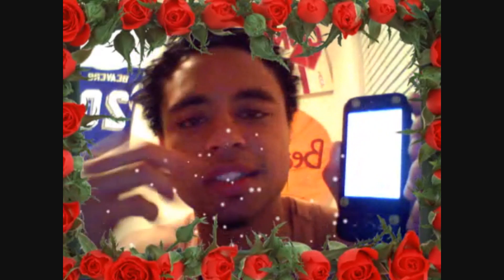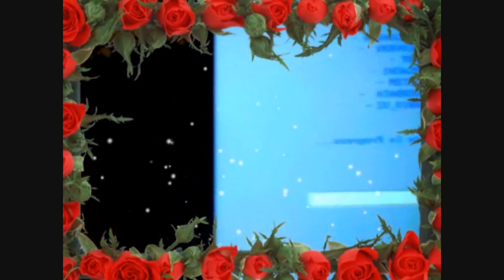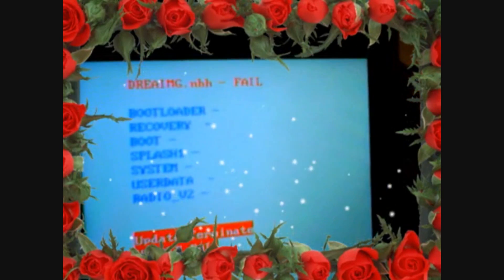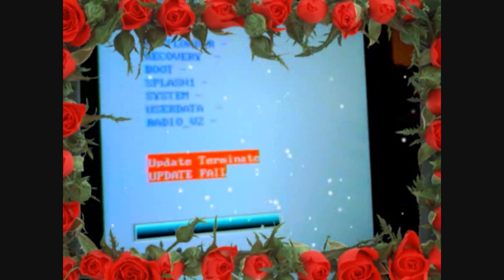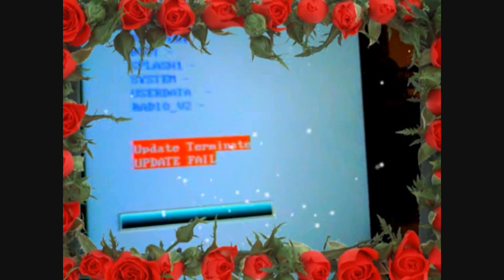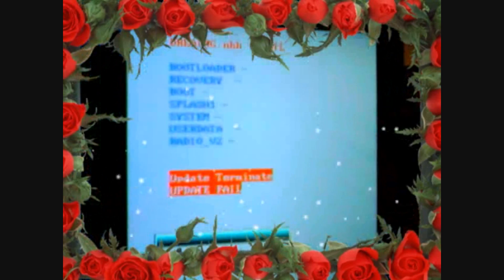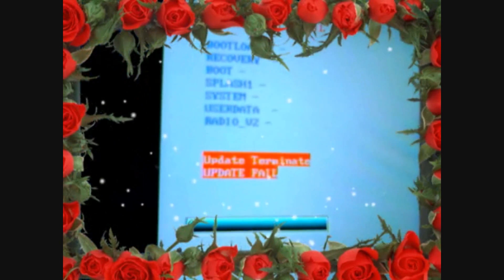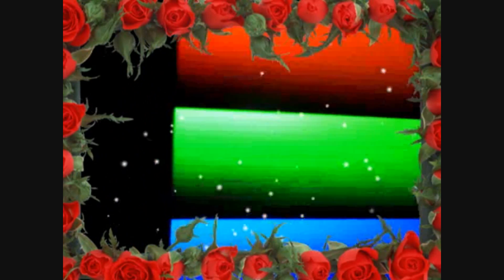G1 Unlock Problems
Well I Followed ALL the instructions on how to root/unlock/jailbreak my G1, and i seemed to have made a boo boo or something went terribly wrong... the problem is as followed. i did all the right steps and i know i did them correctly and it just messed up on me so someone help!!. PLEASE!